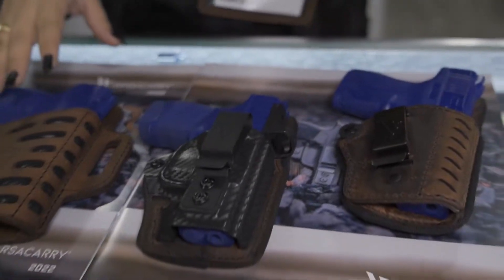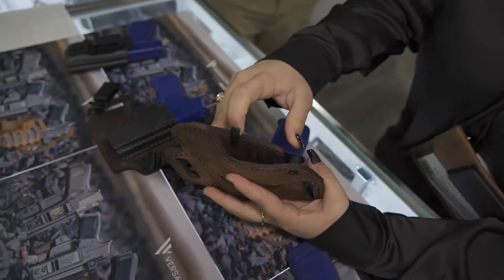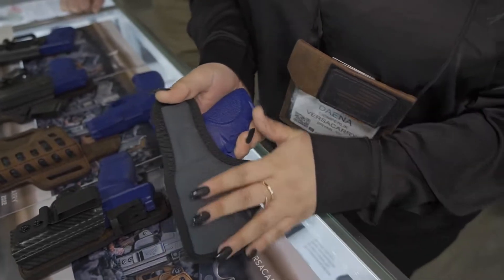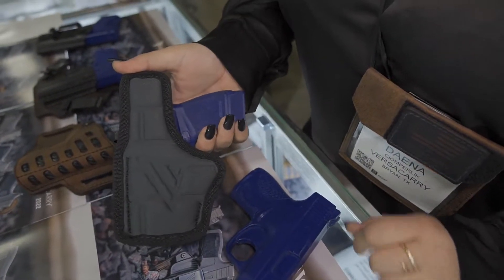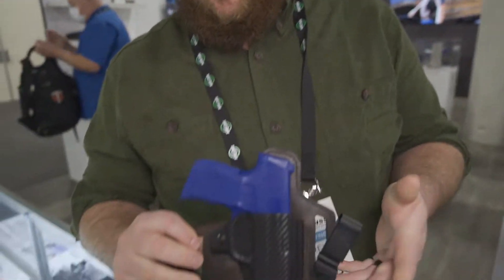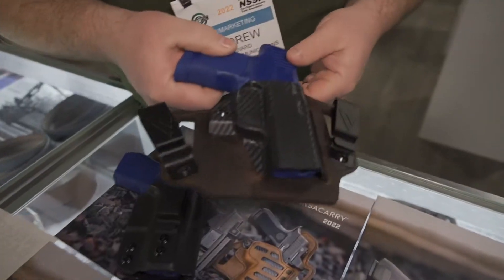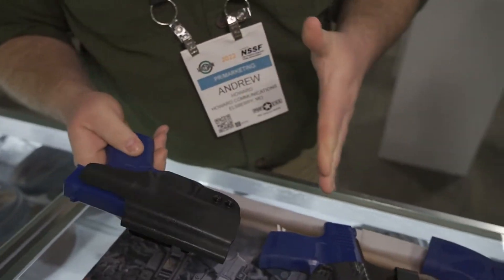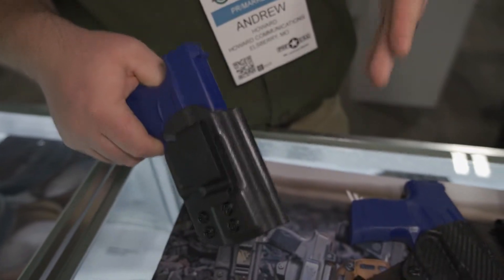VersaCarry / SHOT Show 2022: VersaTac Series, Comfort Flex, Anti-Snag, and The Insurgent Holsters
Daena and Andrew at VersaCarry were eager to chat about the holster catalog they have going into 2022. Daena highlights the VersaTac series, which is embedded kydex inside 2 layers of leather - providing the comfort of leather with the retention of kydex. Also included were options to have a Comfort Flex backing with full kydex front.

Andrew takes a moment to talk about the Insurgent IWB/OWB Holster, which provides rull retention and raised backing to provide max coverage from the slide. Another item worth noting is their anti-snag design built into their holsters in areas that would typically have edges of the holster catching onto pants/etc.